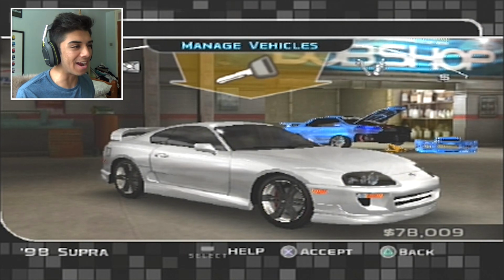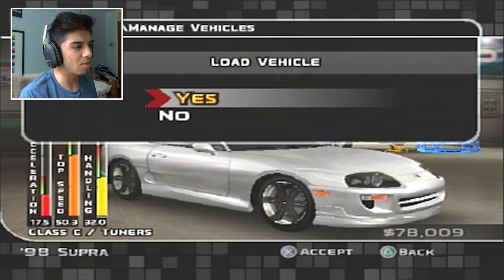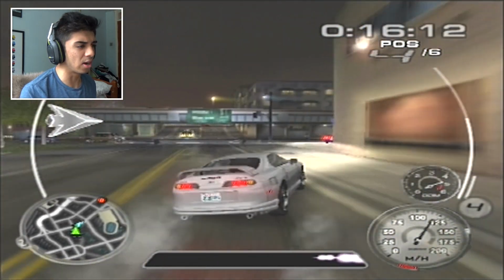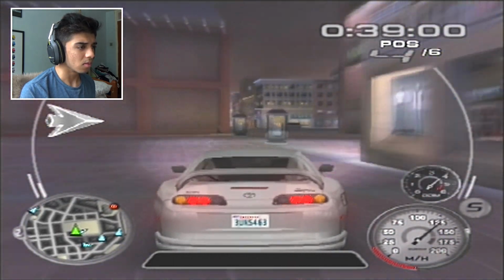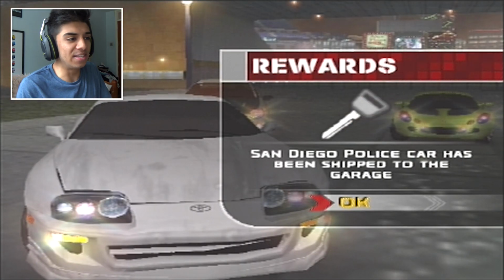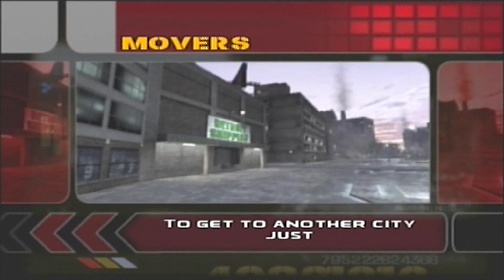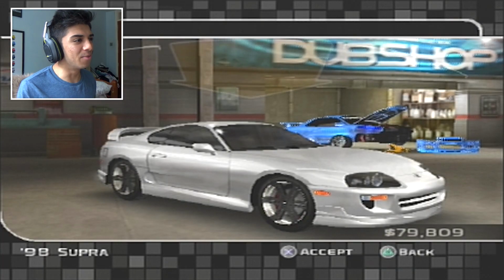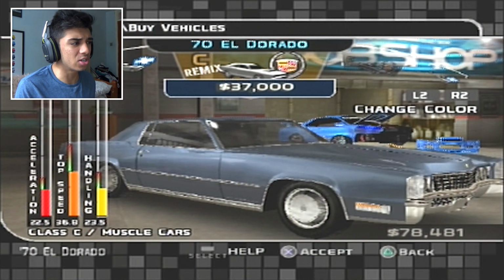MIDNIGHT CLUB 3: DUB EDITION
Equipment
Computer :
CPU: AMD FX8350 @4.0GhZ
Graphics Card: AMD R9290
MOBO: MSI 970
RAM: 16GB Corsair Vengence
Case: NZXT H440
Storage: 4TB HDD and 250GB SSD

Recording:
Graphics Card: Elgato Game Capture HD
Microphone: RODE NT-USB
Webcam: Microsoft Livecam 3000
DSLR: Sony A5000

Other Stuff:
Headphones: Audio Technica M50X
Consoles: Xbox One, PS4, PS3 and X360
PSN: StraightUpHippo
XBL: StraightUpHipp0
Steam/Origin: StraightUpHippo

Gravez - All Yours VIP (ft. OZZIE & Brasstracks) Gravez - Twitter - Insta - Facebook - Google+